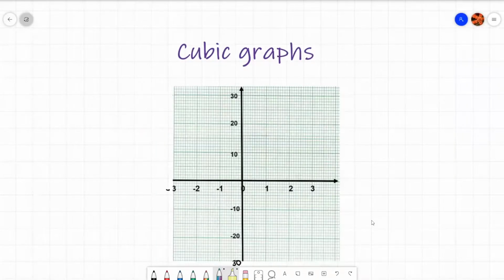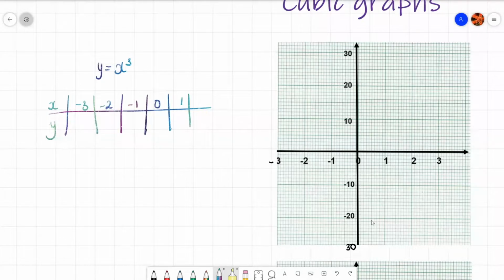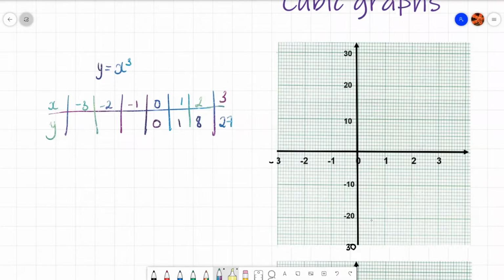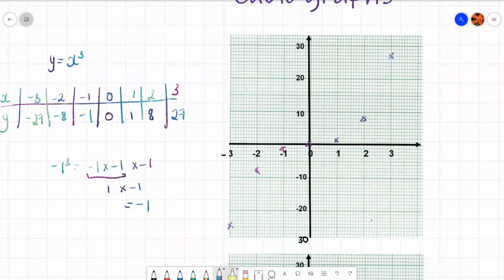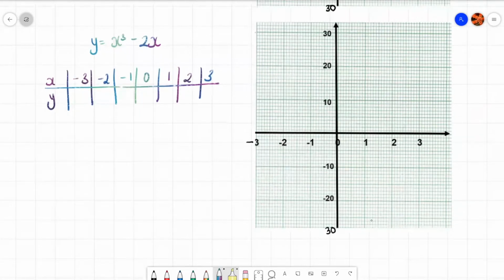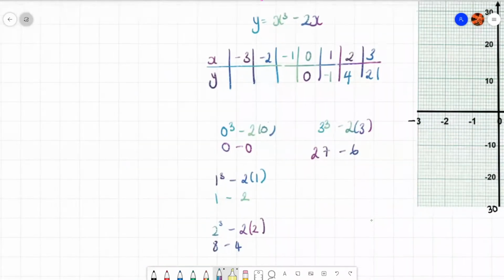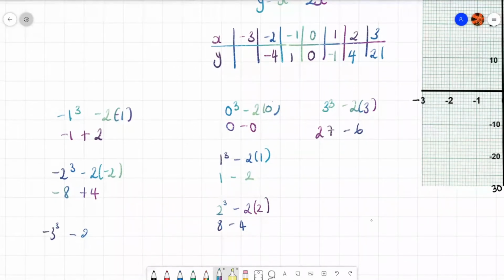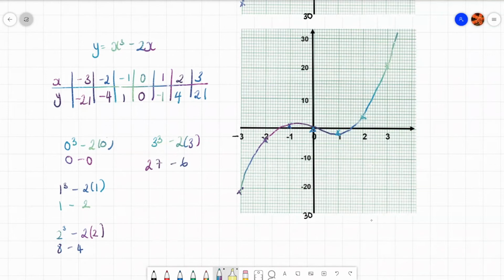Cubic Graphs | Maths | Satchel Classes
About this class:
Like what you see? Access all of our free classes here:

Do you want to get better at plotting Cubic Graphs? In this short session, students will learn to identify a cubic graph as well as learn to draw one. Students can also expect to learn how to draw a table and substitute values to work out coordinates. This class is great for all students, but is especially helpful for students just learning about cubic graphs or students who are revising.